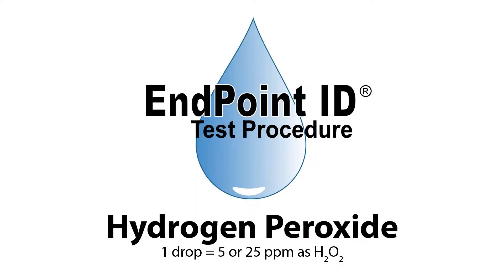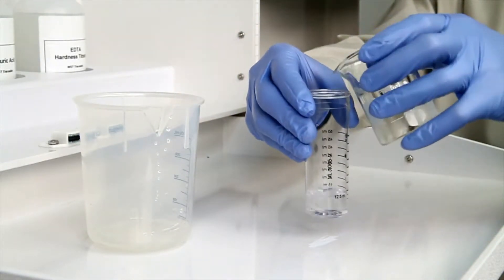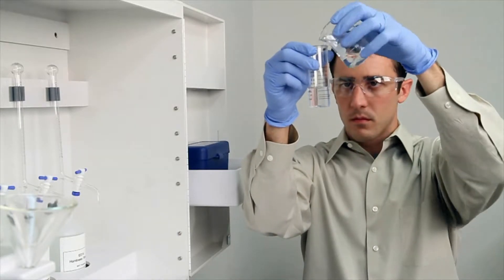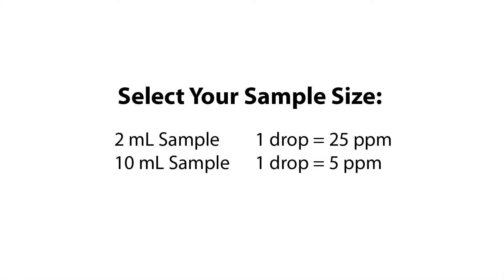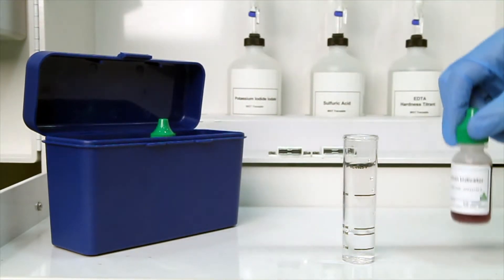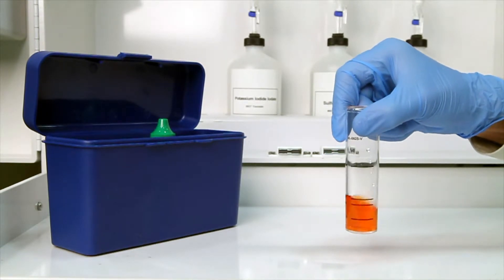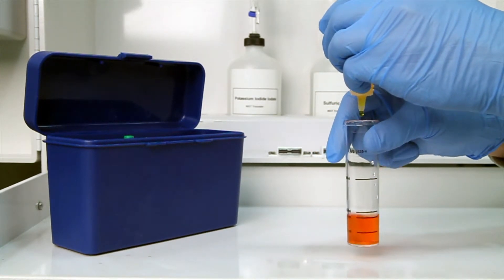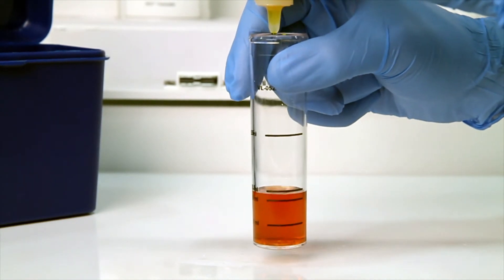Hydrogen Peroxide Test Kit - TK3345-Z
Hydrogen Peroxide Test Kit - TK3345-Z: 1 drop = 5 or 25 ppm as H2O2

9 Barnhart Drive
Hanover, PA 17331